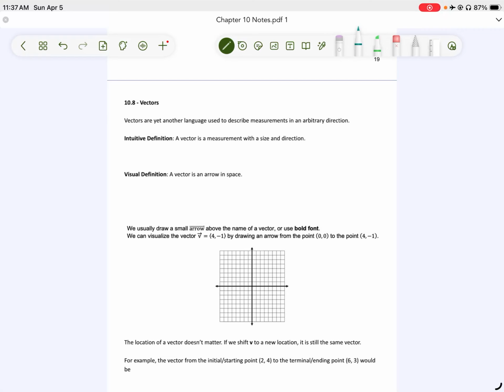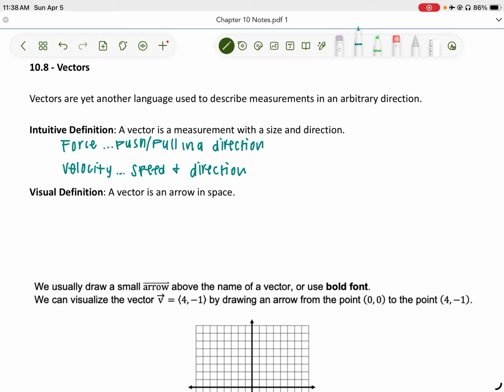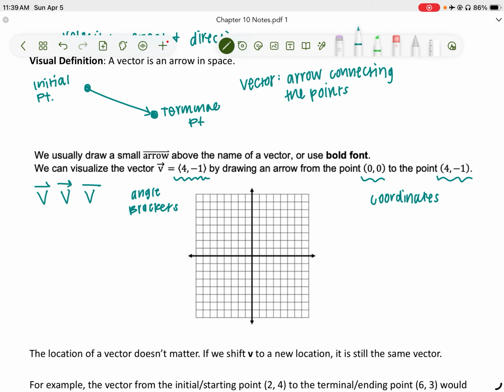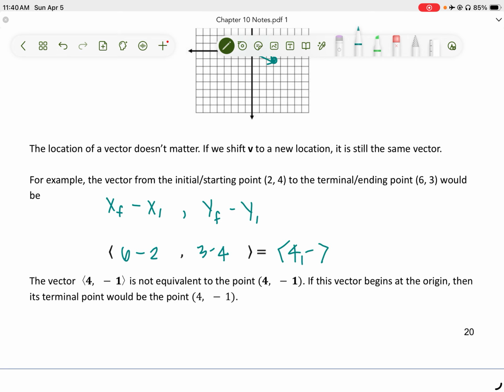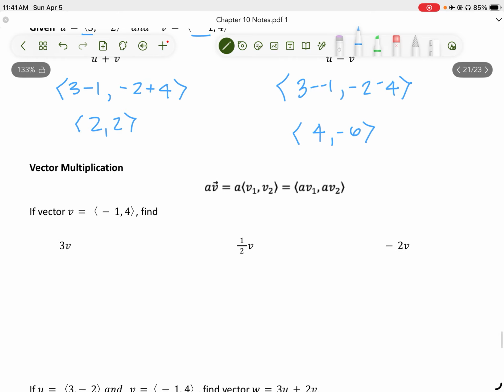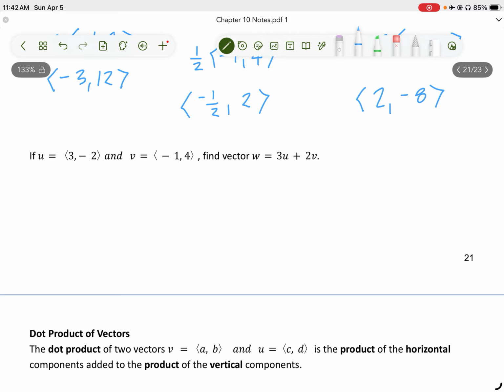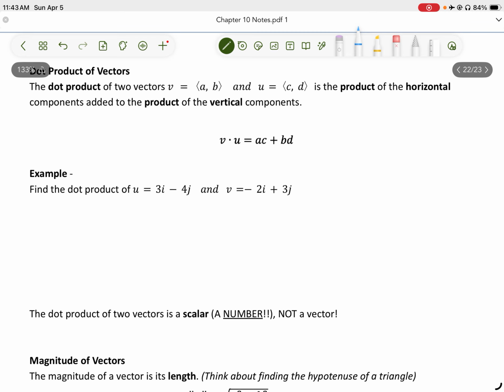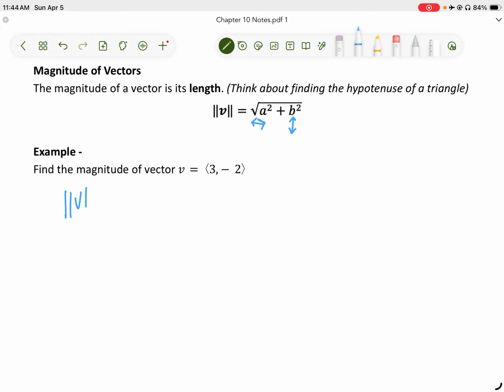Section 10.8: Vectors